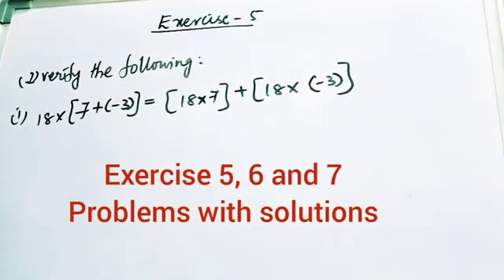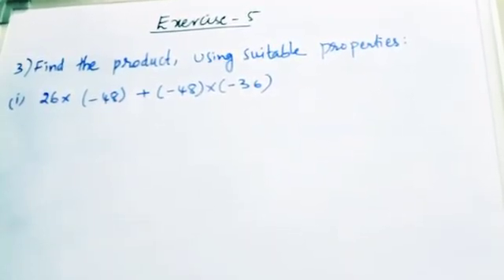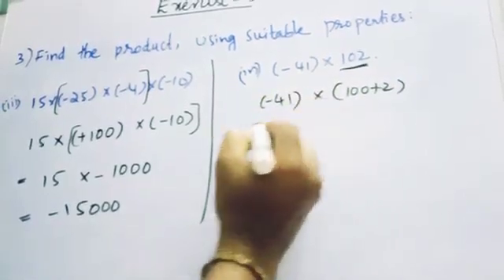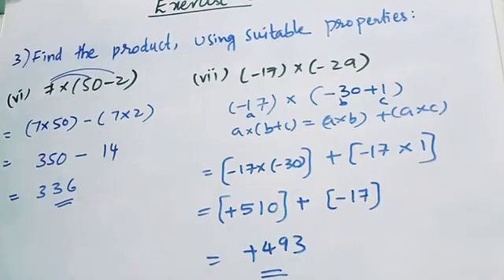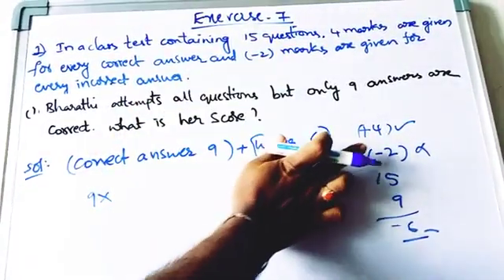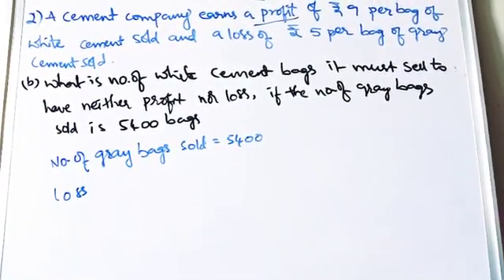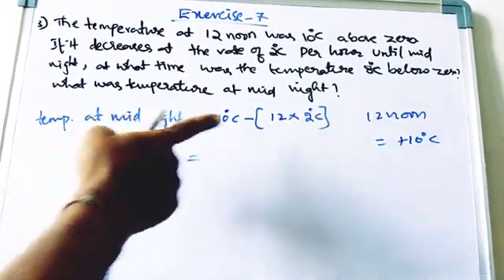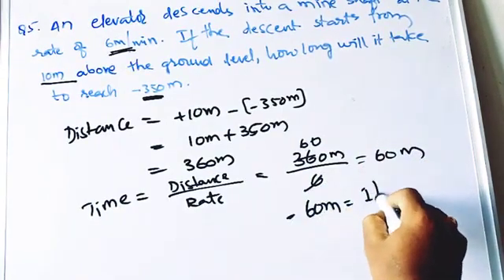1.Integers Grdae-7 Part-6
solutions of exercise 1.5 1.6 and 1.7